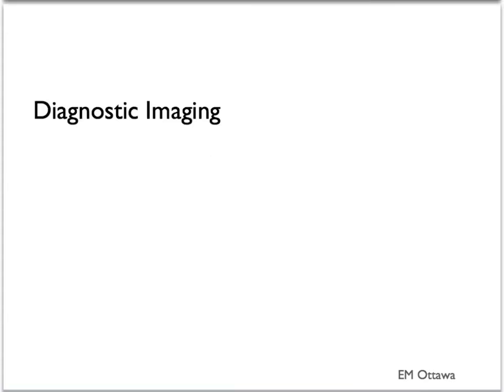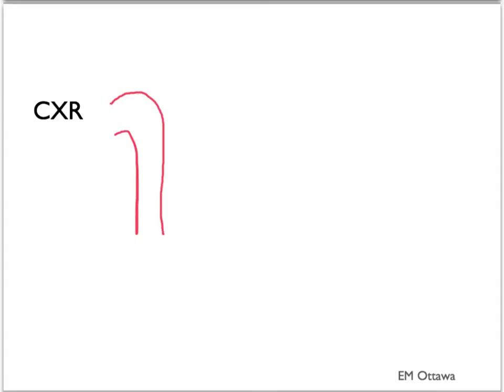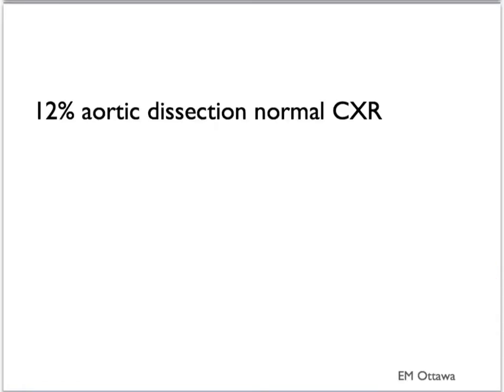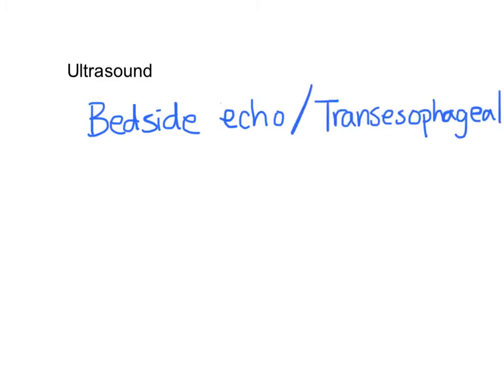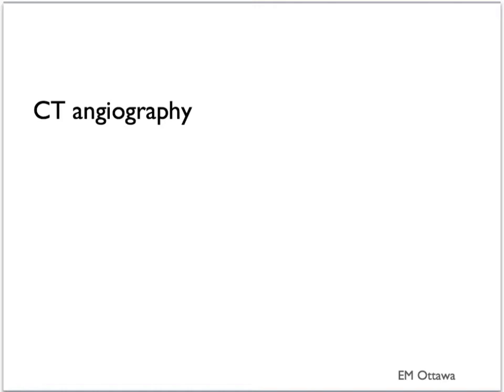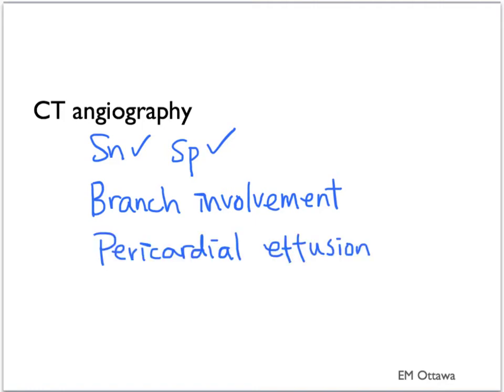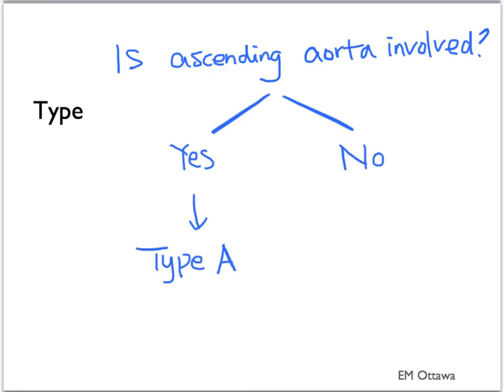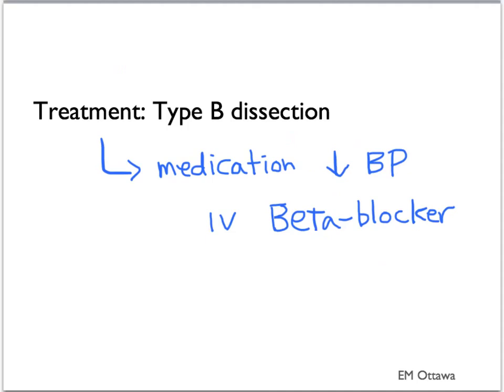Aortic Dissection - Part 2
We discuss the investigations and treatment of aortic dissection in the Emergency Department.